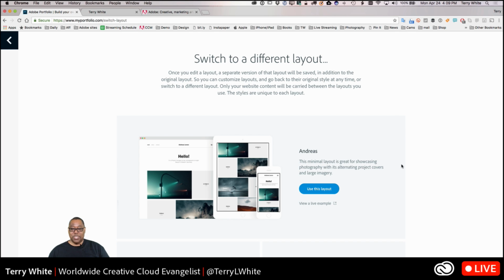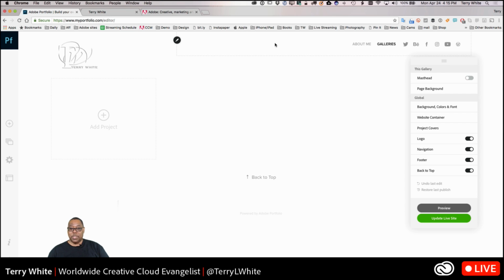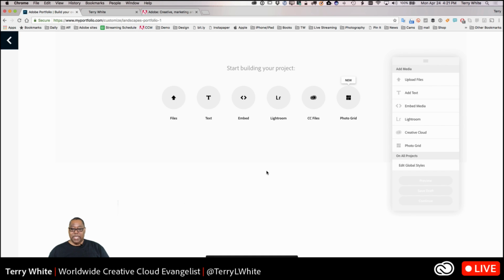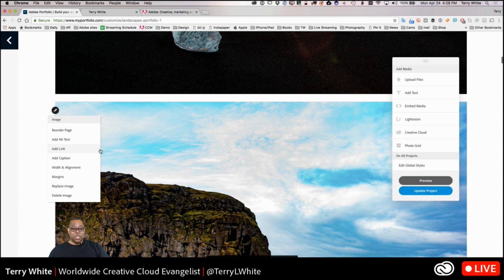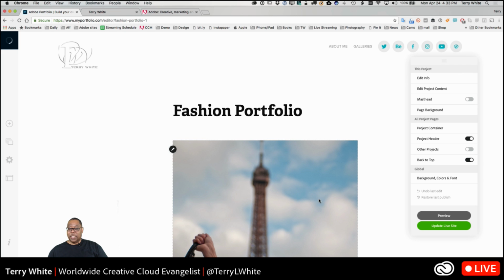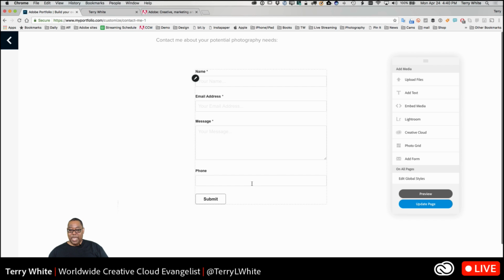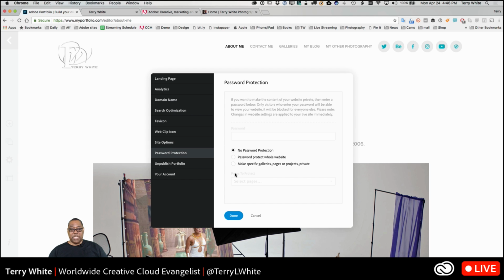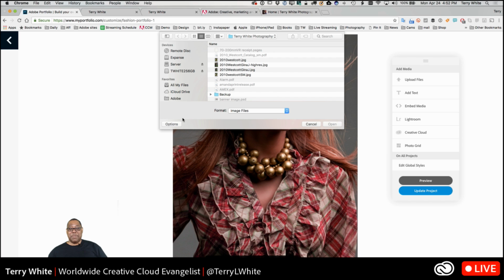How to Build Your Online Portfolio in Adobe Portfolio | Adobe Creative Cloud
Adobe Evangelist Terry White shows you how to create and maintain your custom online portfolio with Adobe Portfolio. It's part of your Creative Cloud membership.